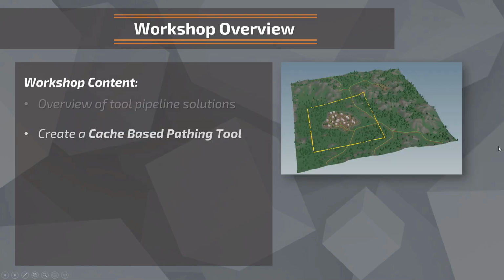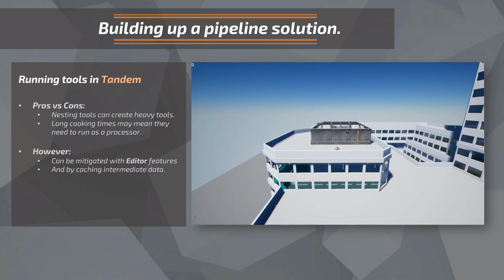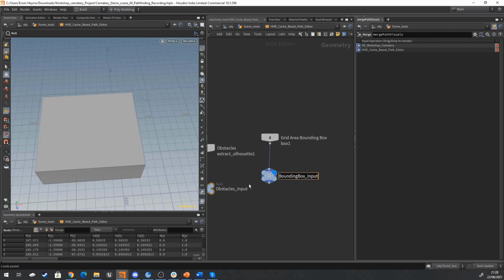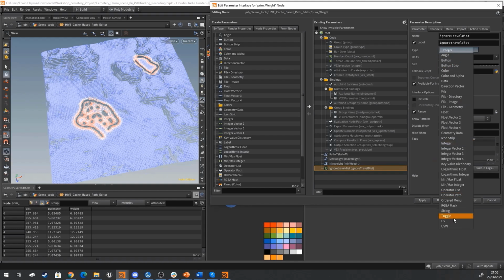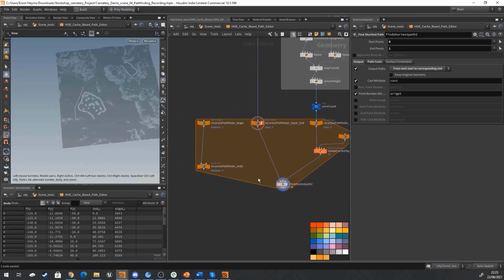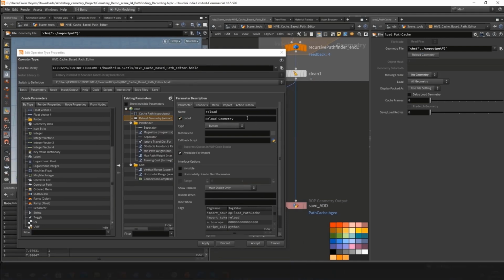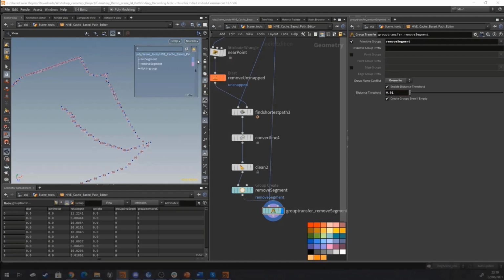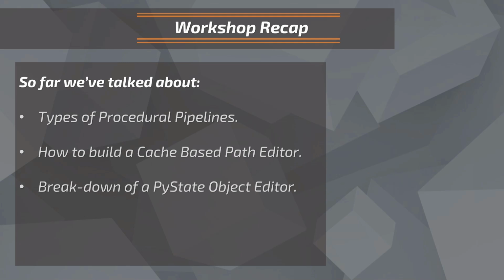User-Friendly Production Tools for Procedural Pipelines | SideFX | HIVE Workshop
[PROJECT FILES & TIMECODES BELOW]
For Tech Artists who want to learn how to build procedural pipelines. Learn how to make user friendly tool-sets for professional pipelines. I will focus on a method to set up a user friendly UI for a cache based path editor. This tool can draw paths on a terrain using a simple handle controller, a pathfinder and a hand full of buttons. And it allows artists in both Unreal and the Houdini Engine to quickly set up and edit a path or road network in just a matter of minutes.

Plus as a bonus, I'll demonstrate an interactive object drag and drop tool using pystates from my work in progress Houdini Masterclass, to give you some ideas on the power of creating your own custom viewer states

Erwin Heyms is a Houdini Technical artist at Ubisoft Montpellier in France. He has been responsible for the procedural toolsets on various AAA games such as Ghost Recon Wildlands and Breakpoint. Next to this he is also a Houdini Teacher and mentor and has developed several courses over the course of his career. His largest masterclass on "Procedural Asset Production" currently under development.
Chapters:
00:00:00 - Introduction
00:04:00 - Procedural Pipelines Presentation
00:25:00 - Cache Based Path Editor
01:50:00 - Breakdown of a Pystate Object Editor
02:00:25 - Houdini Masterclass
Here you can find the Foundation Module playlist on the eHoudiniAcademy Channel.
Other Links for the Foundation Module Project Files, Discord Community and other Info: